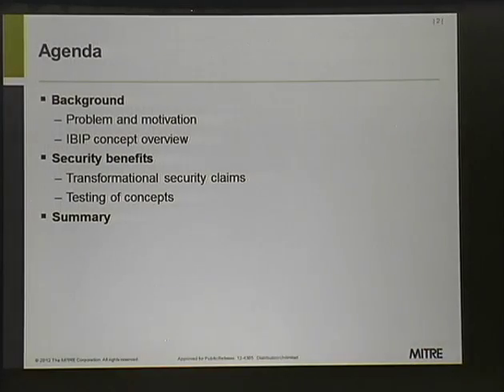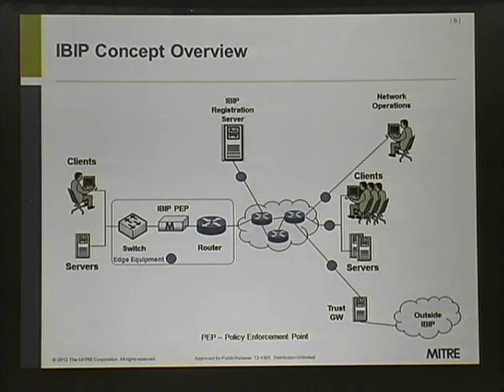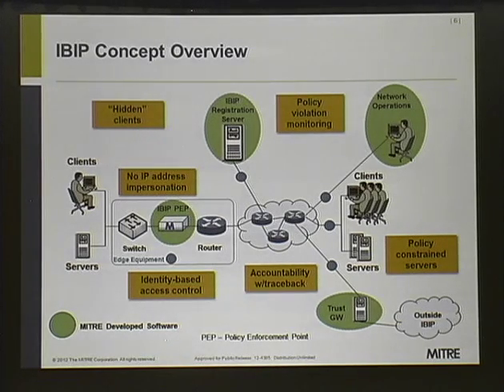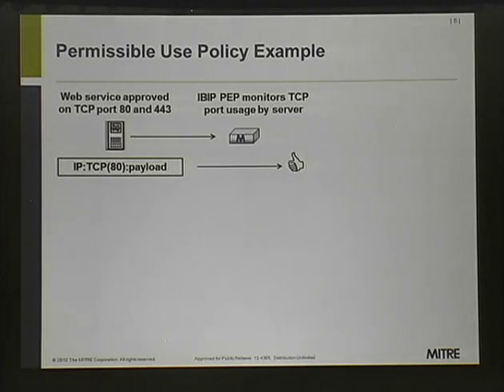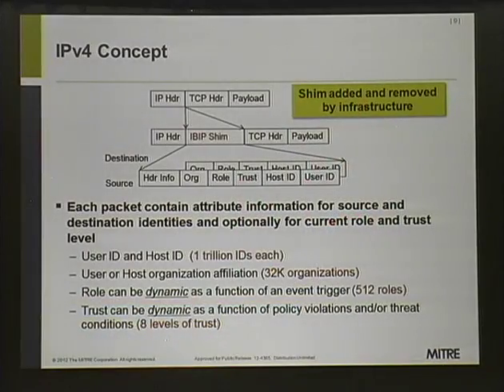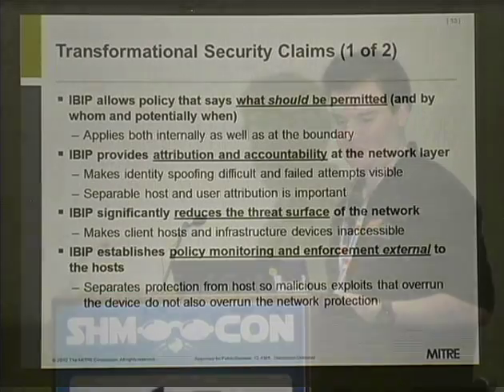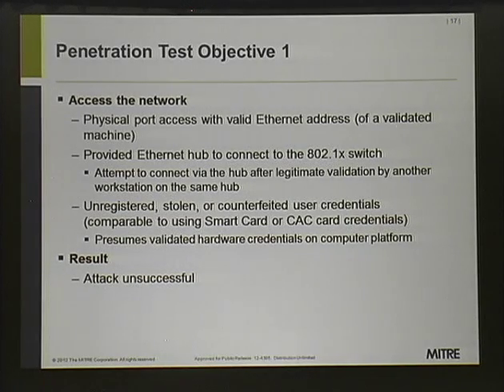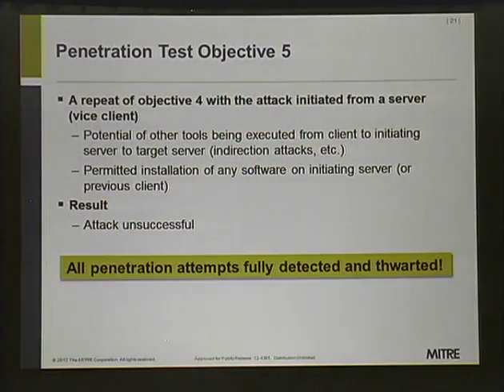ShmooCon 2013: Identity-Based Internet Protocol Network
Speaker: David Pisano

The Identity-Based Internet Protocol (IBIP) Network project is experimenting with a new enterprise oriented network architecture using standard IPv6 to encode user and host identity (ID) information into the IP address.

Our motivation is to increase our security posture by leveraging identity, reducing our threat exposure, enhancing situational understanding of our environment, and simplifying network operations. Our current implementation uses credentials from the Common Access Card (CAC) and from the computer's Trusted Platform Module (TPM) to establish a host and user ID and IP address.

A registration process (built on top of 802.1x) that occurs between the host and a RADIUS server. After validating the credentials, the RADIUS server then automatically configures the edge router, fronting the host, with appropriate access privileges so that no IP address spoofing (or impersonation) is permitted.

Hosts that are client machines do not have their IP addresses advertised, making them unreachable or hidden from reconnaissance initiated by other clients. Servers have their IP addresses advertised as usual. A unique IPv6 extension header was conceived to enable return traffic to hidden clients. Access controls are created and deployed from the RADIUS server without human intervention, enforcing established policies.